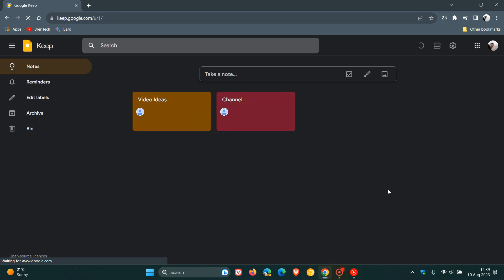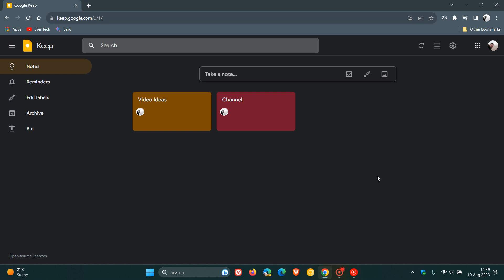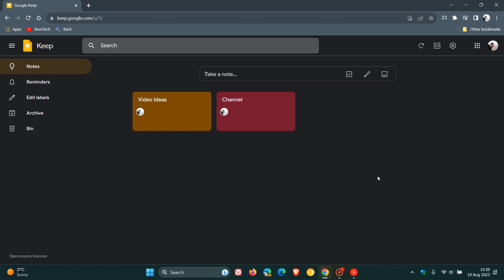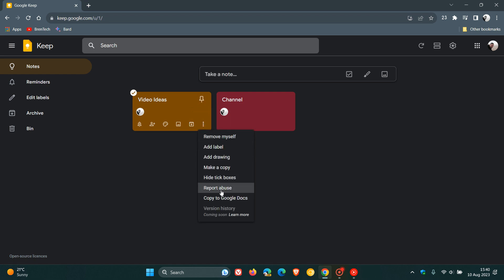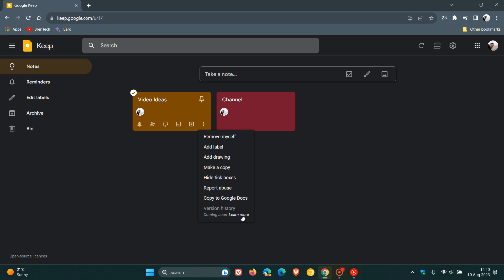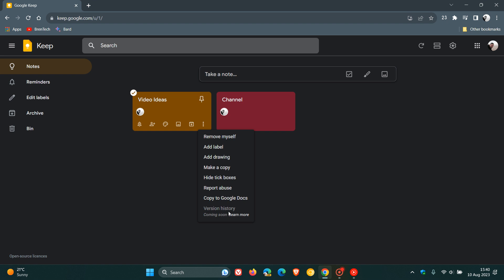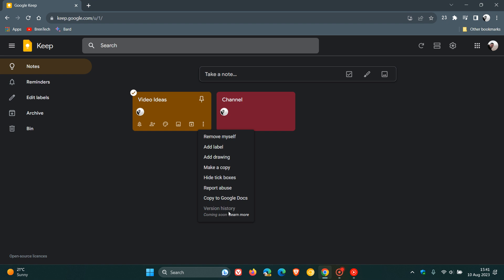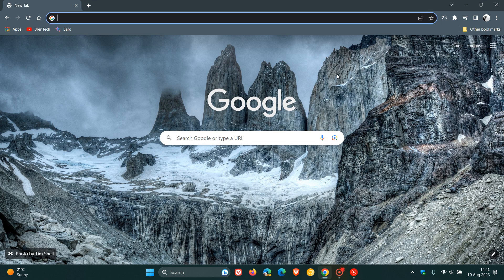Google Keep - New Feature: Find version history for your notes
This feature is currently rolling out and will launch gradually to all your notes.
You can download a text file of previous versions of your notes or lists to see changes you’ve made over time.